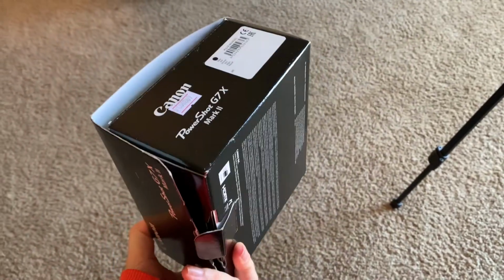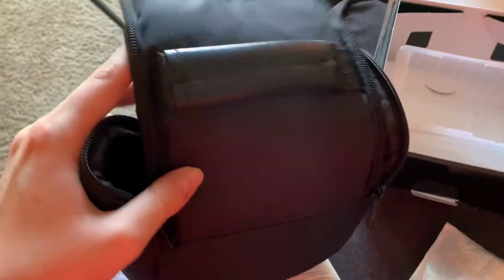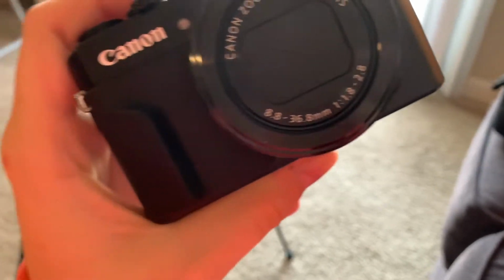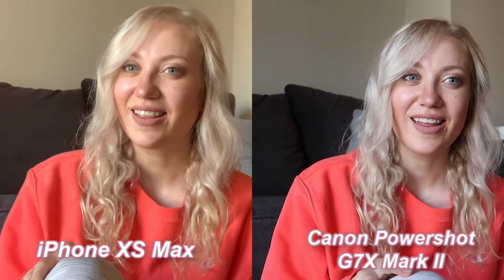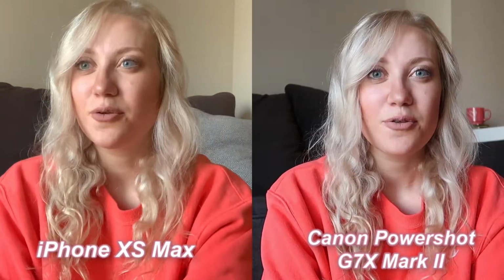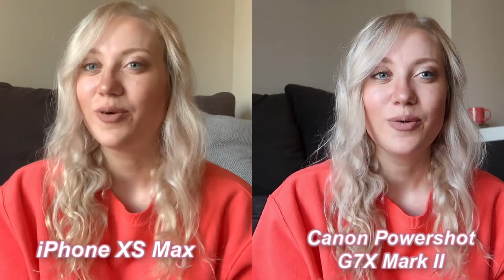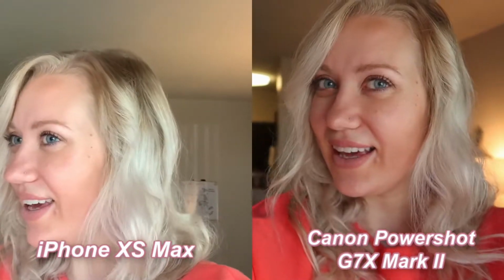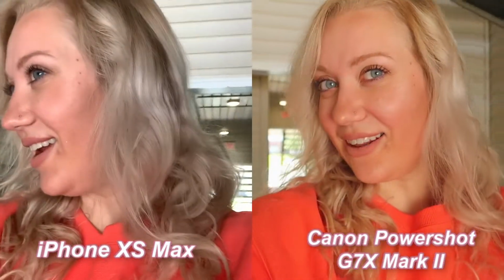CANON G7X MARK II vs IPHONE XS MAX | side by side video test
A M A Z O N

Today I’m reviewing the Canon G7x Mark II and comparing it to what I’ve been using to film before, the iPhone XS Max. I bought this Canon specifically because of how highly it’s reviewed for vlogging.

It supports me and would also make my day. I’m giving you that power ... use it wisely.